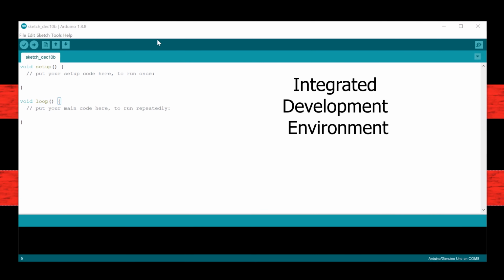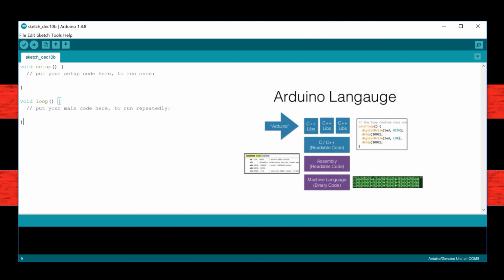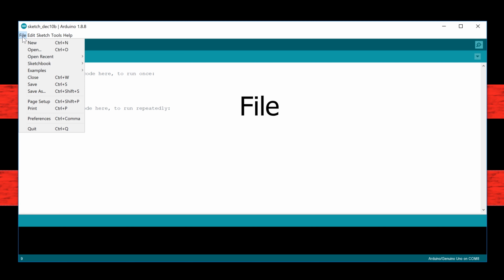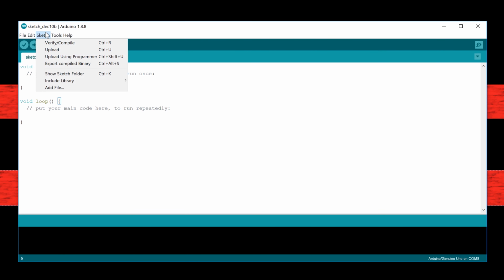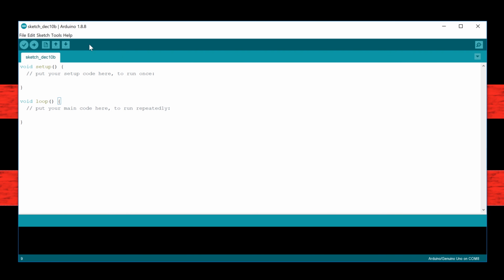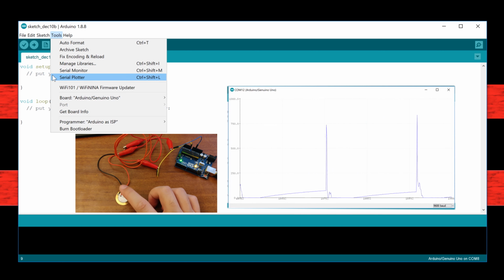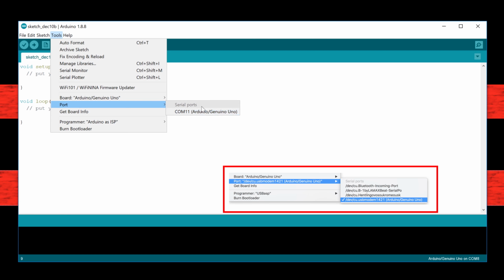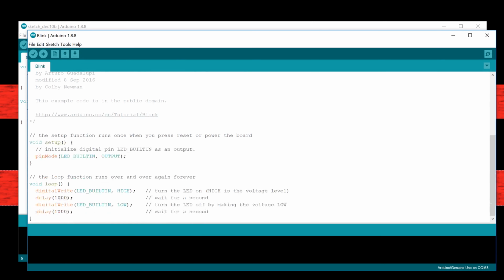🍉 Arduino IDE Primary Features | Hardware Basics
This is a quick look at all important features of the Arduino IDE.

Arduino C tutorial - Coming soon